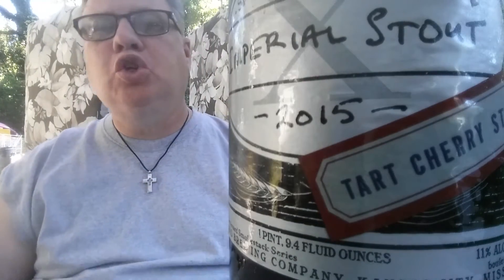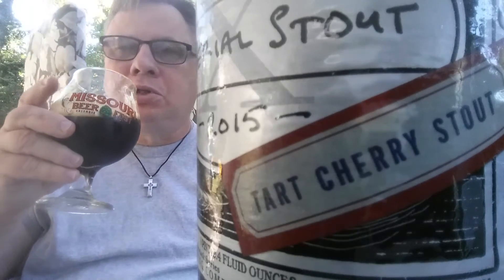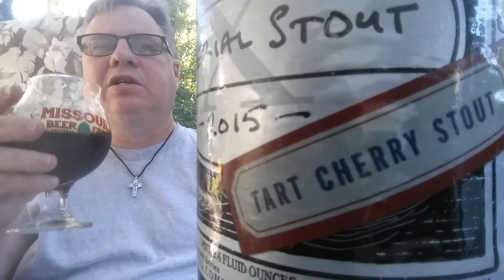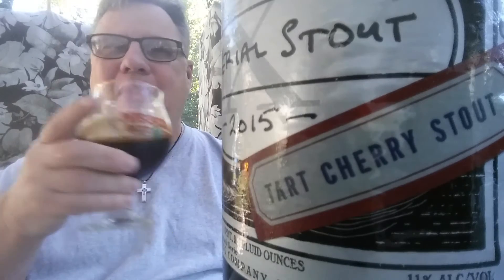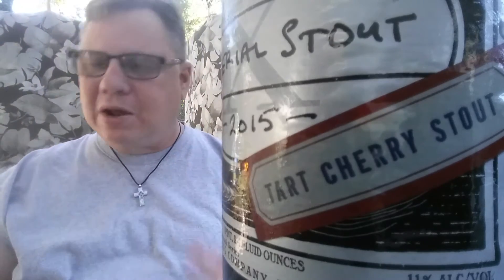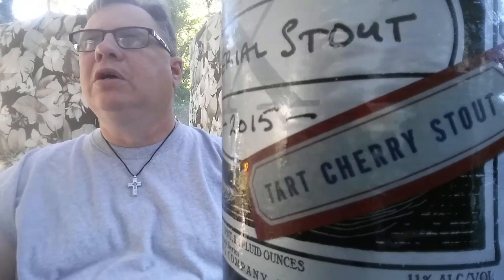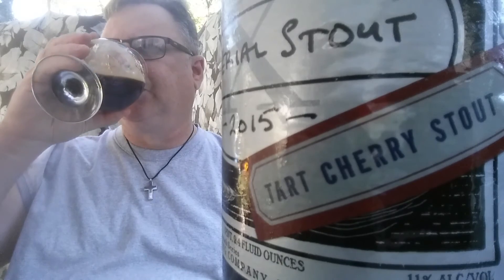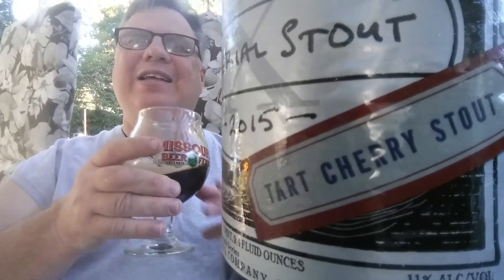Drinkin' With The Beer Whisperer: Boulevard Tart Cherry Imperial Stout!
11% Boulevard Tart Cherry Imperial Stout